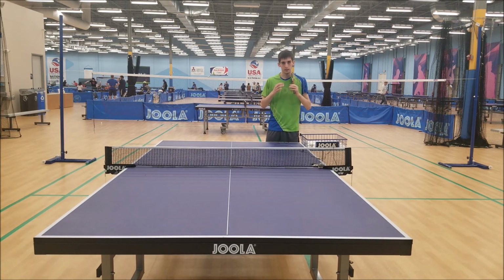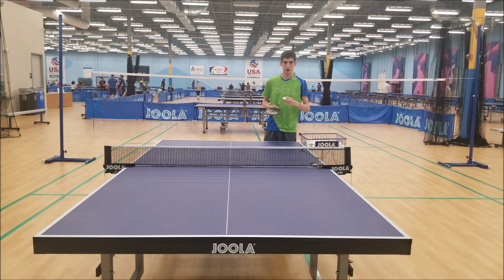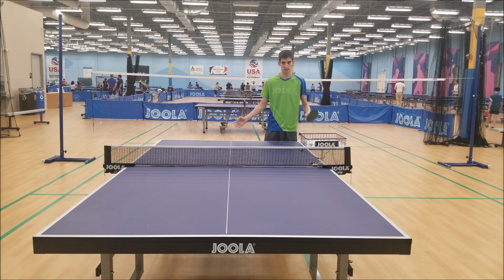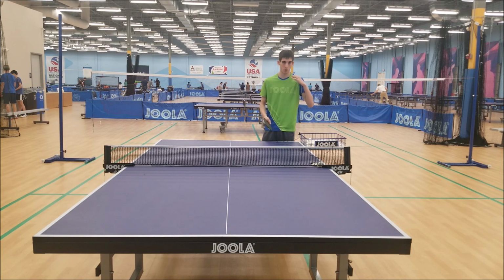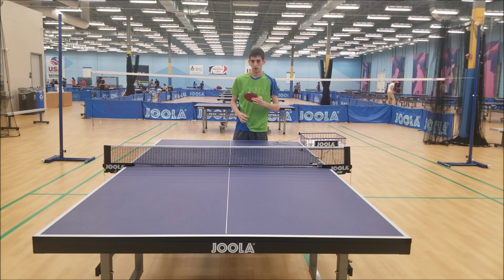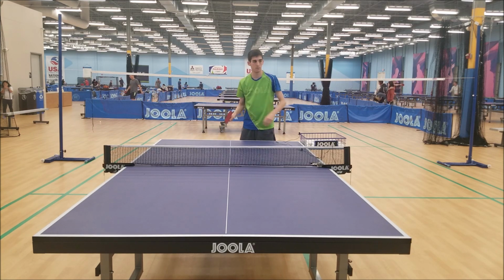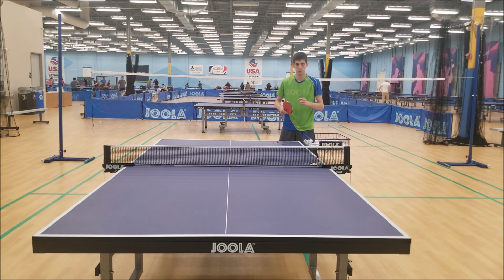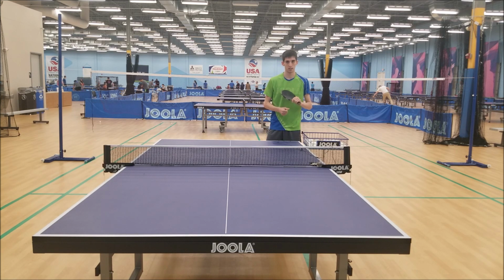How to Return Long Serves in Table Tennis (Part 2)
Old vid - technique not the best on my end but advice still good!

Hey guys, welcome to part two of my how to return long serves video. Today we're going over the way to go about returning long backspin serves. This includes both light and heavy backspin, as well as float/dead serves (no spin). I also cover what to do to return long underspin serves that have sidespin on them, and go over the importance of not changing your form to compensate for this.

Timestamps:
0:00 - Intro
1:25 - How to compensate for sidespin
2:10 - Importance of keeping your loop consistent over hitting winners and making it look flashy
3:06 - Returning long underspin with the forehand
6:05 - Returning long underspin with the backhand
8:00 - The key points and takeaways from the video
8:25 - Examples of looping against long underspin serves

My name is Louis Levene, I'm a table tennis coach and competitive player. The goal of these coaching/training videos is to share with you guys the knowledge I have to help you improve your game.

Still reading? I see you ( ͡° ͜ʖ ͡°).